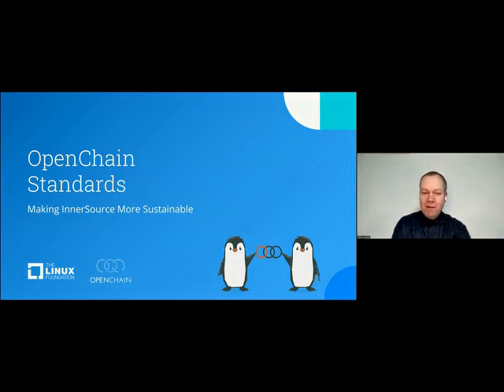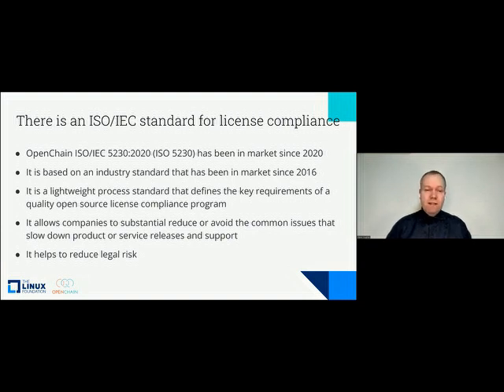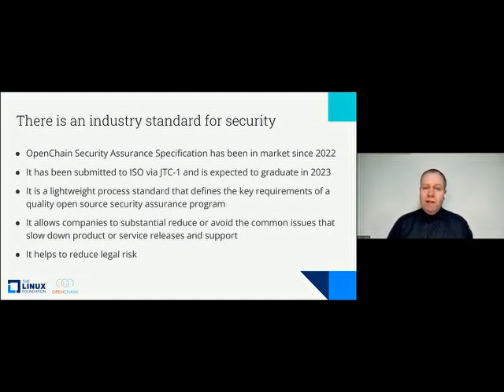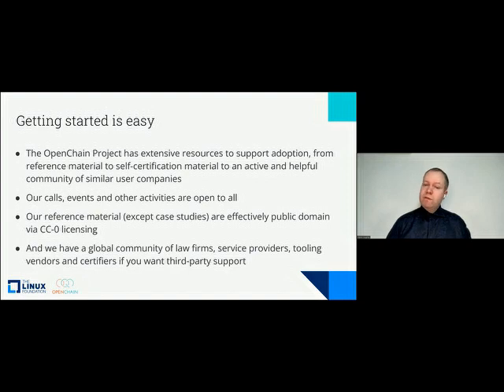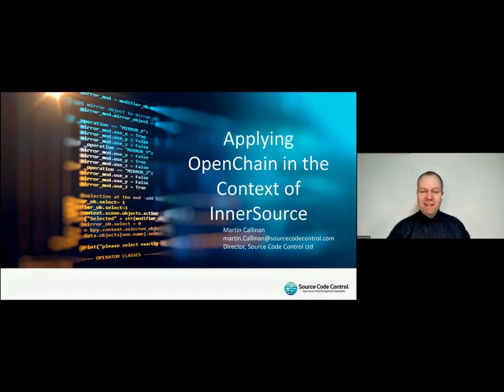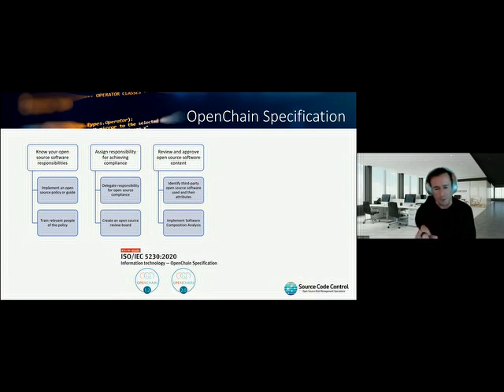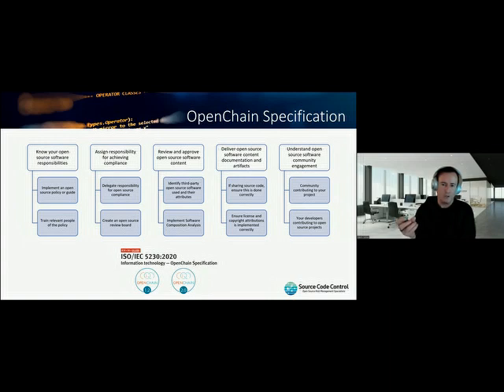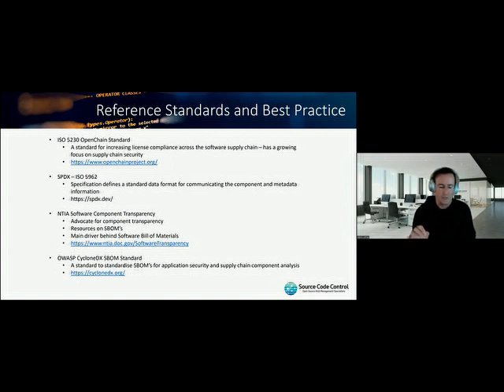Applying OpenChain and SBOMs for InnerSource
In this session about SBOMs and InnerSource we will look at applying open source industry best practices and standards such as ISO 5230 OpenChain, ISO 5962 SPDX and CycloneDX to InnerSource Programs.